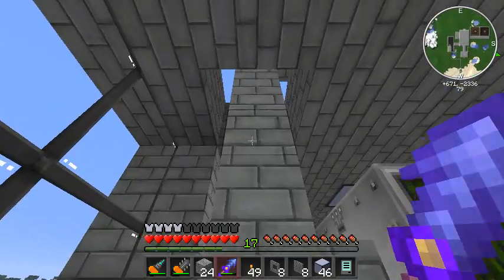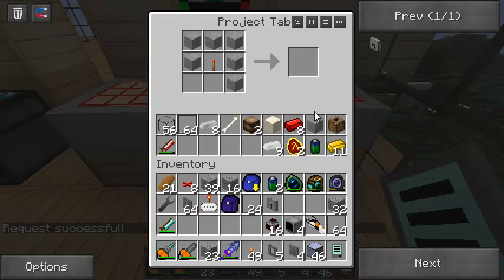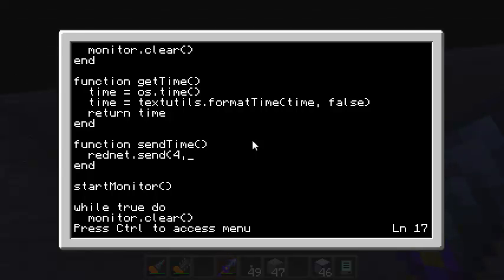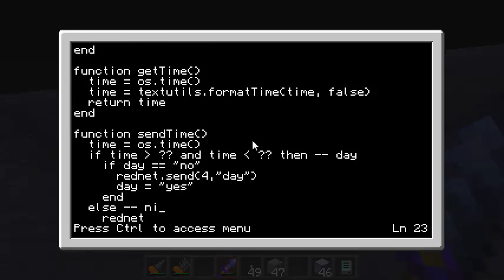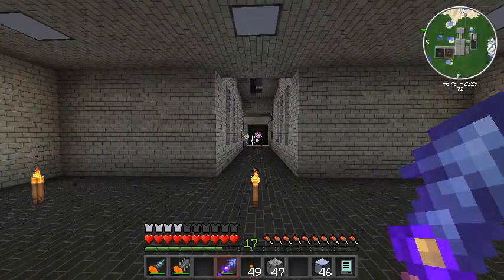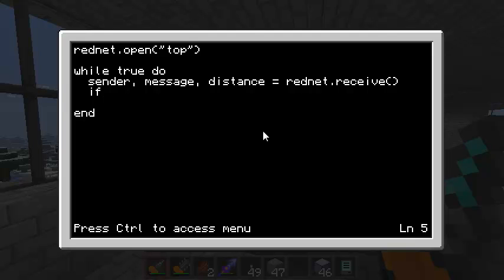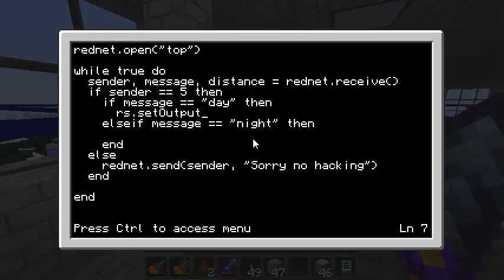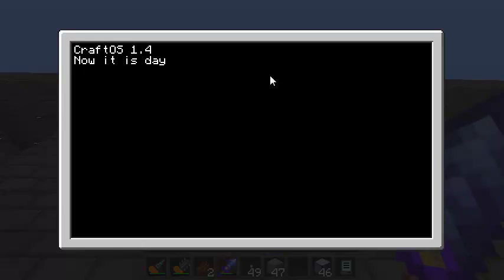FunshineX Let's Play Computerizing Minecraft - Season 2 Episode 23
Finishing the giant clock, and sending wireless signals at certain times to control the lighting computer.